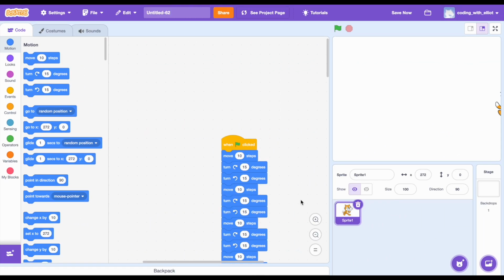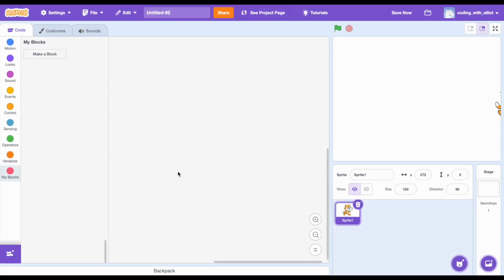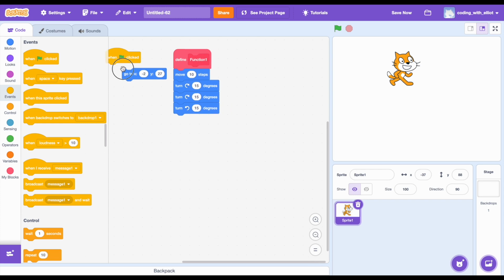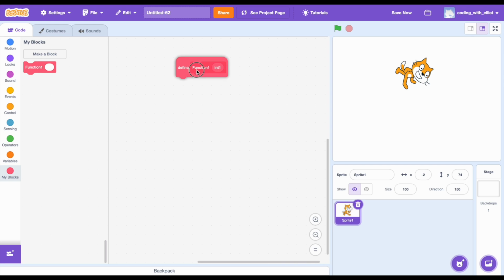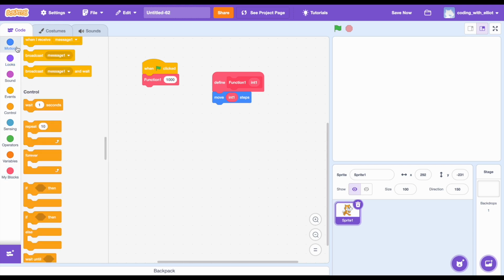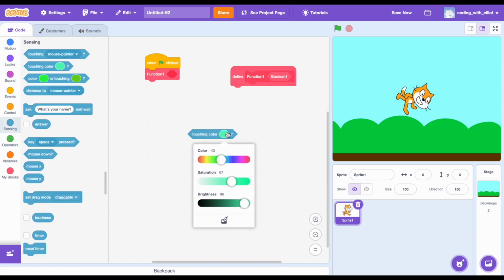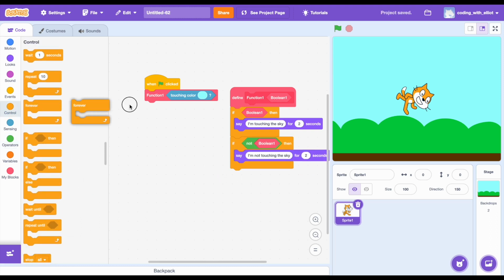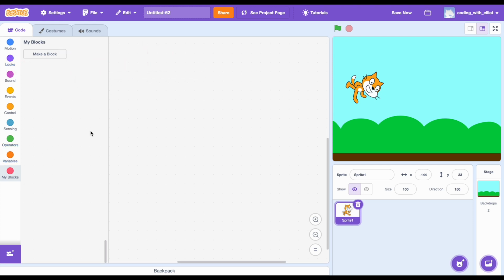Functions | Scratch | Scratch Tutorial | Beginners | Quick Information | Kid to Kids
Here is some quick tips about how to use function feature in Scratch.

A function is a way to make code repeat itself without ever having to type it in twice. But is that possible?!?
Learn more in the video!!!